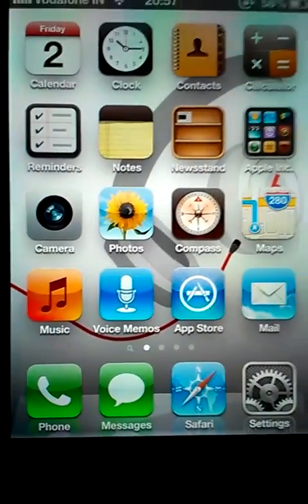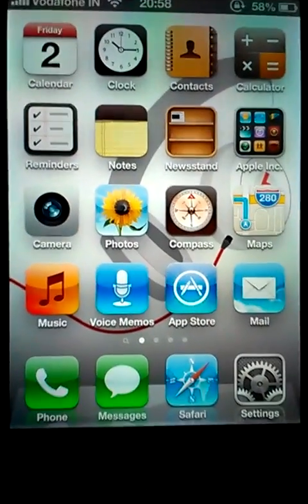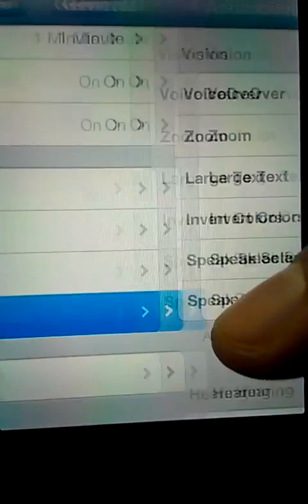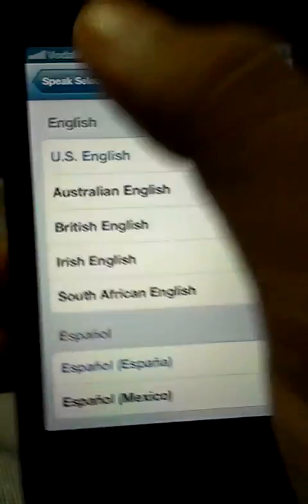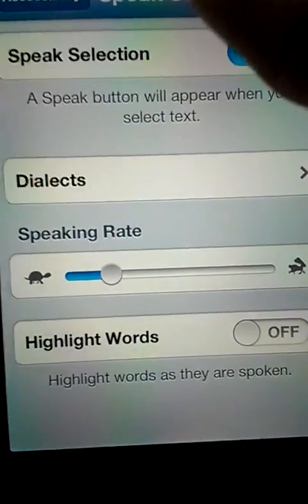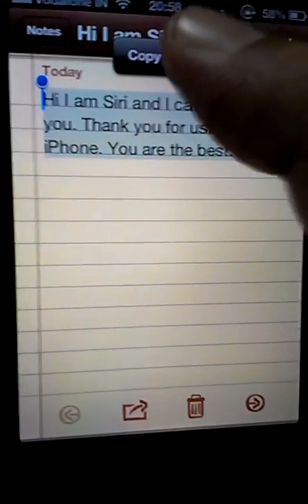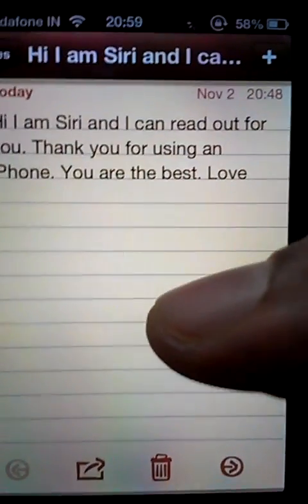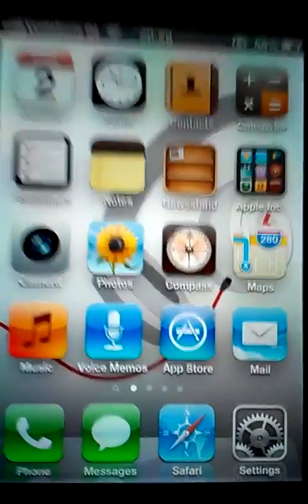How to make Siri read out any selected text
Have Siri read out anything to you from Messages, Mail, iBooks, Safari or any other application